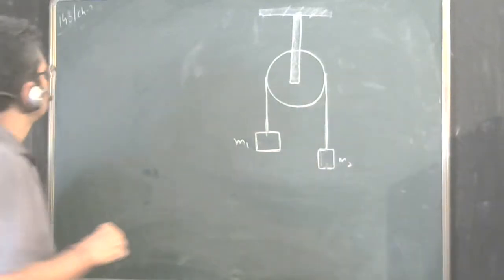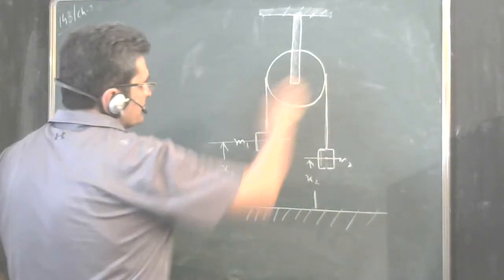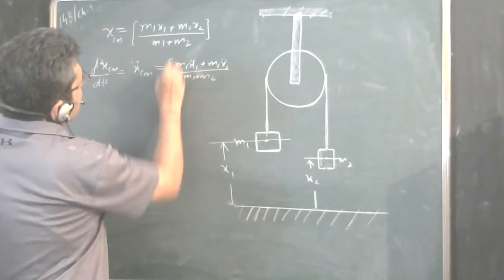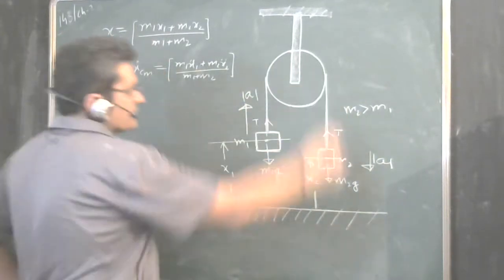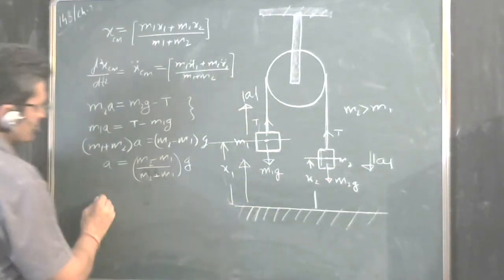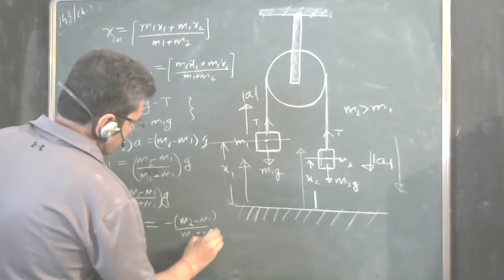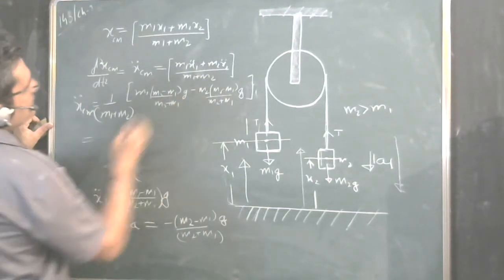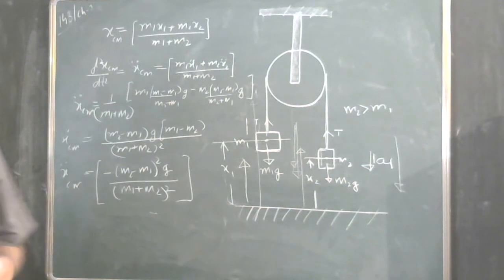Acceleration of centre of mass solution to irodov problem 143 physics for class 12